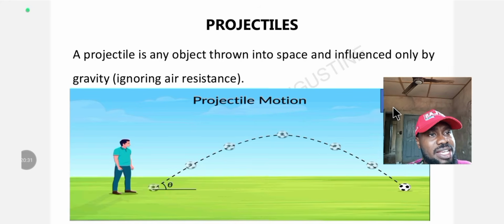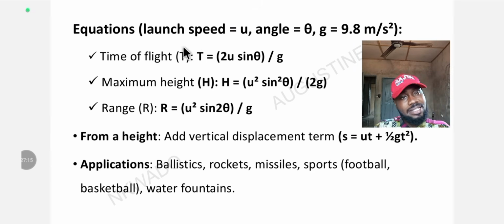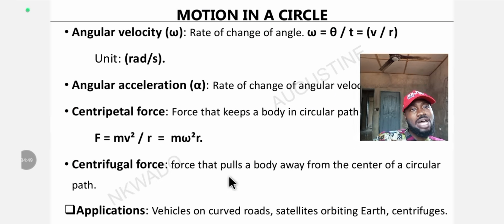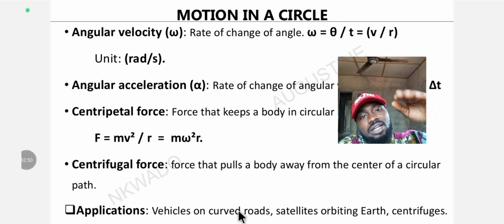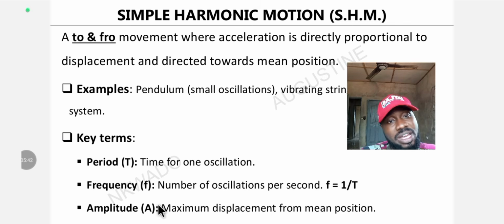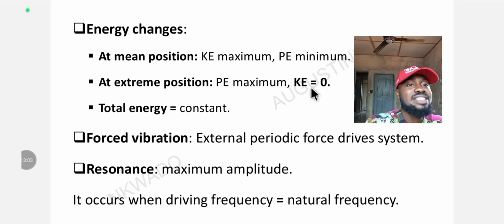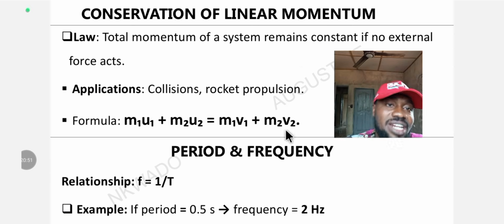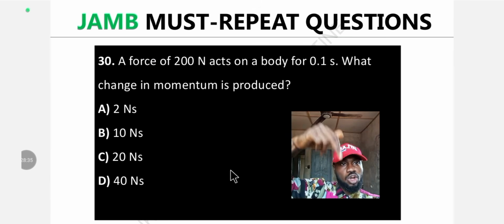HOW TO SOLVE JAMB PROJECTILE & SHM QUESTIONS FAST | MOST REPEATED PHYSICS SECRETS FOR 2027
UNCOVER JAMB’S MOST REPEATED PHYSICS QUESTIONS ON PROJECTILE MOTION AND SIMPLE HARMONIC MOTION WITHOUT OPENING ANY TEXTBOOK. THIS VIDEO BREAKS DOWN THE EXACT QUESTION PATTERNS JAMB REPEATS EVERY YEAR, SMART SHORTCUTS, AND EXAM-READY LOGIC TO HELP YOU ANSWER CORRECTLY AND FASTER IN JAMB 2026.